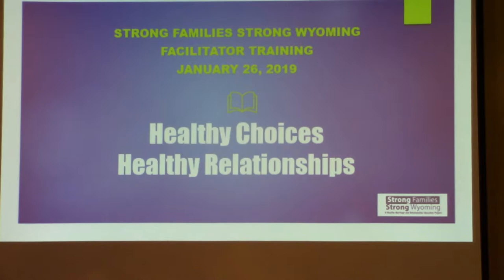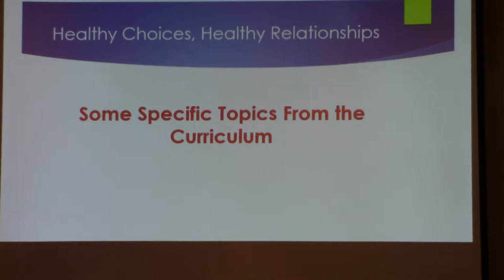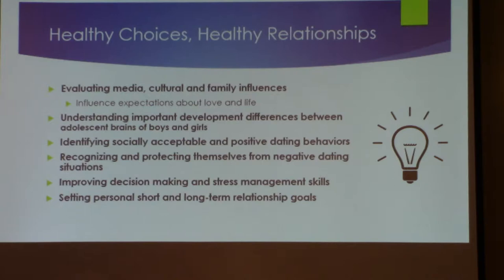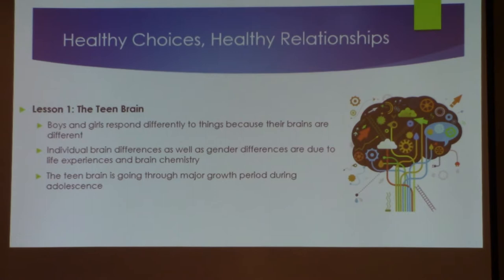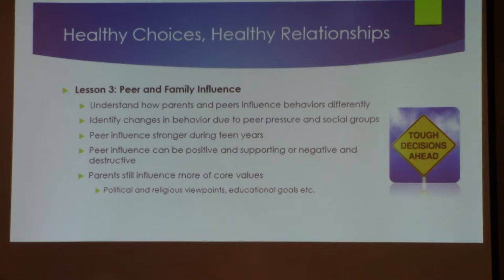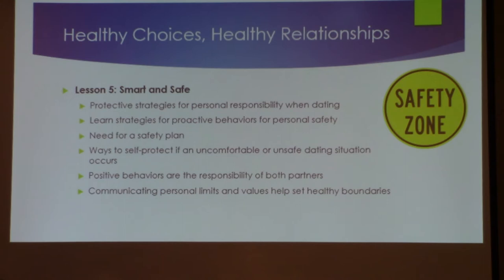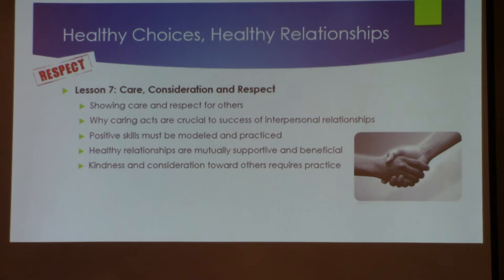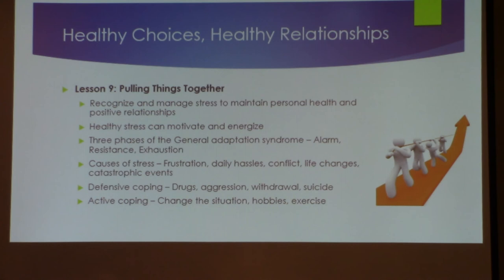Healthy Choices Healthy Relationship Part 1 Jim Elias